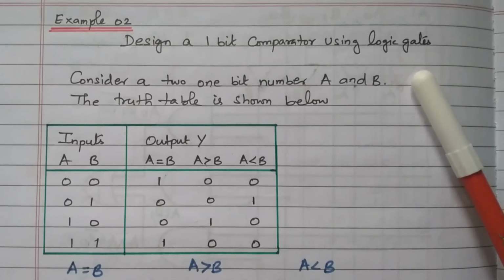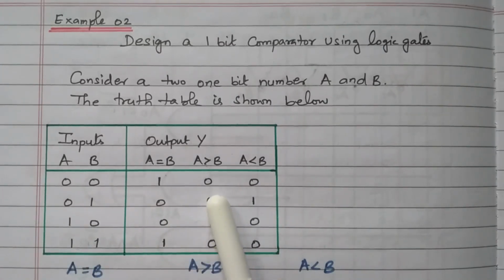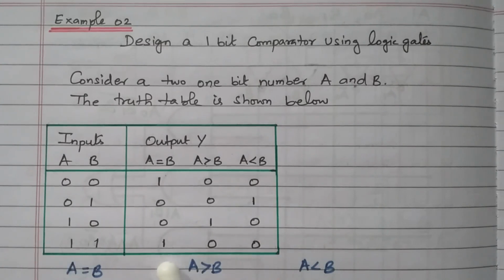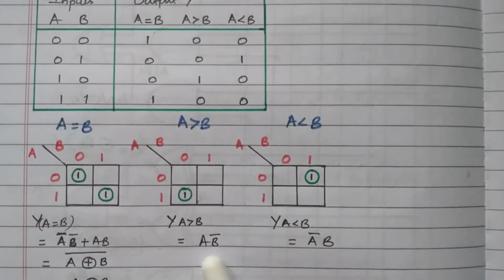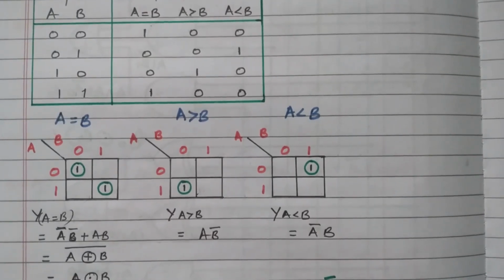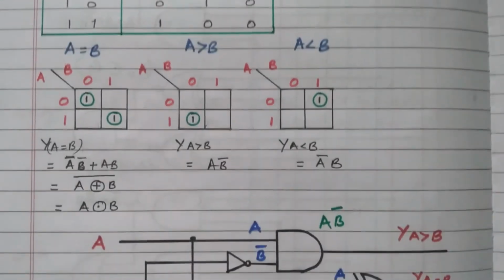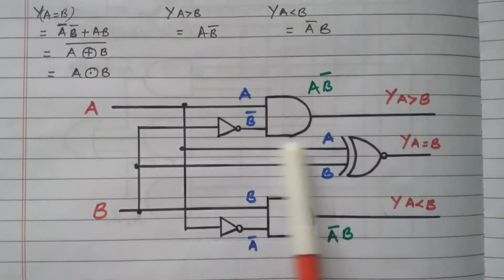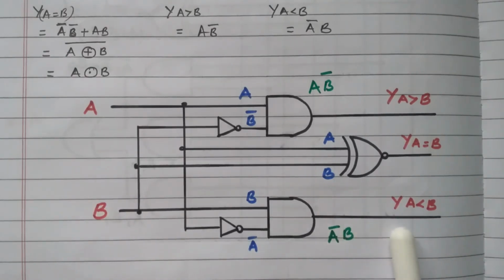104 Design of One Bit Digital Comparator Truth Table, Logic Circuit and Explanation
Digital Comparators and Code Converters

Topic # 107 - Design of 4 Bit Binary to BCD Converter - Truth Table, Logic Circuit and Explanation